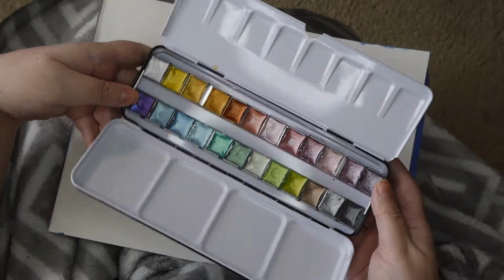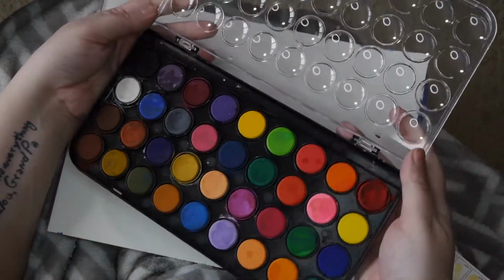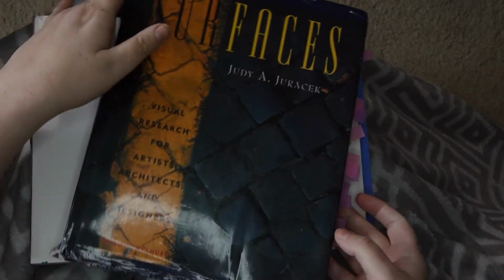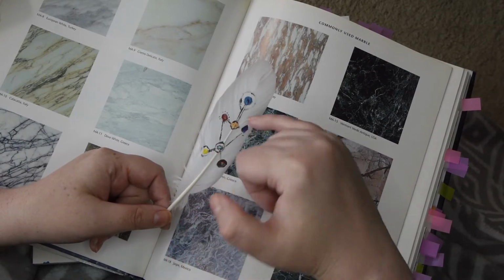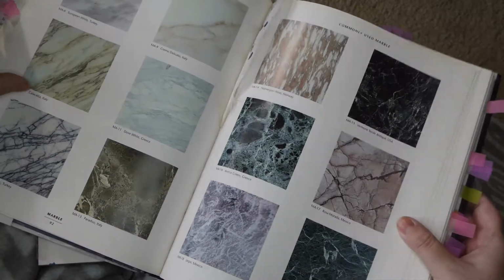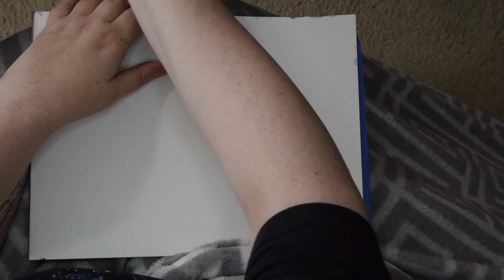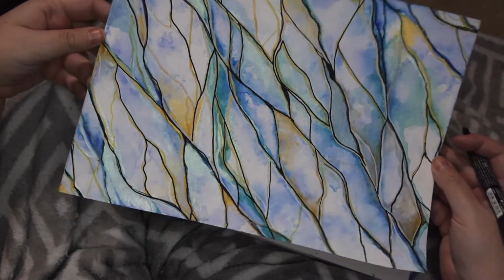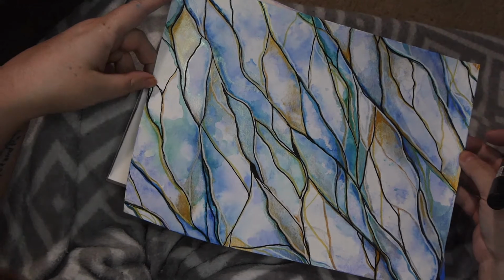Calming Anxiety Through Watercolors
I am trying out watercolor painting as a way to quiet my mind when dealing with anxiety. In the first part I discuss my process a bit in just what I am doing, how, and why. Following that, the second part is just a relaxing hyperlapse of my experimenting with painting as an activity, rather than with a particular end goal image, put to some calming relaxing music. The final image ends up as somewhat of an abstract texture based loosely on marbling.

I'm hoping this exercise, this video, can offer a path to relaxation, and calming your own anxieties as well as helping you, and I really, in knowing we aren't alone in dealing with this.

Music in the episode (licensed via Soundstripe):
Time For Healing- Gold Coast
Nightingale- Emorie
Brushes- Pete Stewart
Feel Free- Dressers

00:00 Introduction
00:55 Art Supplies
04:50 Research
06:03 Storytime
07:38 Research Part II
08:52 The Plan
09:57 Painting (Relaxing hyperlapse of me painting)
10:57 On Anxiety
13:47 More Painting
25:46 Finished